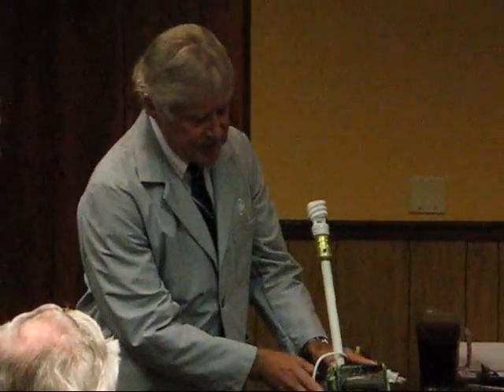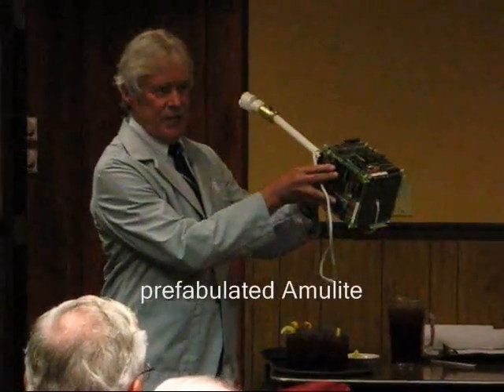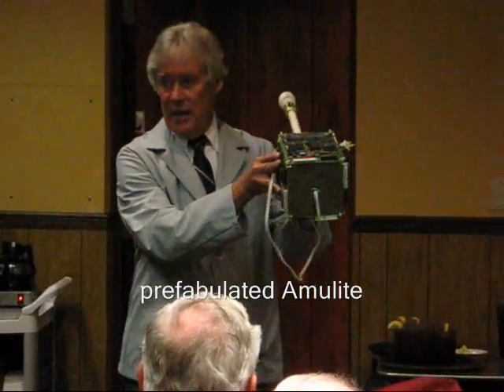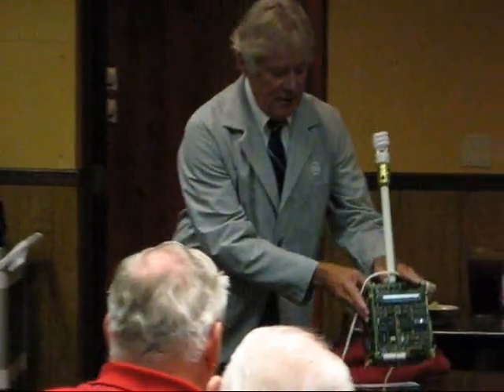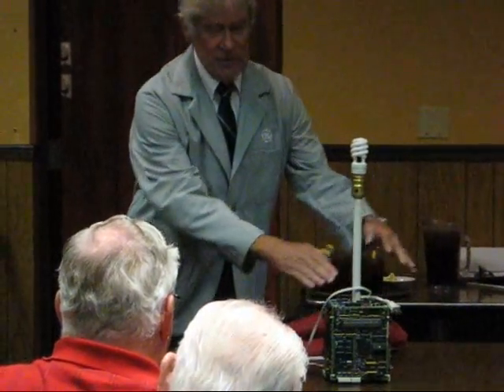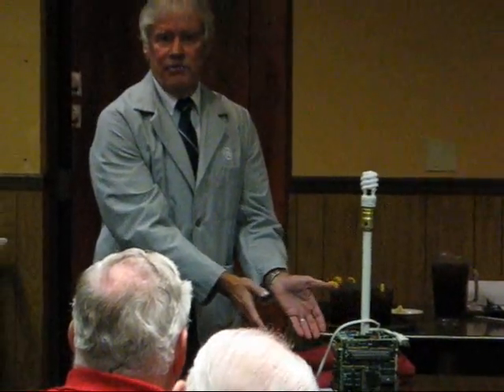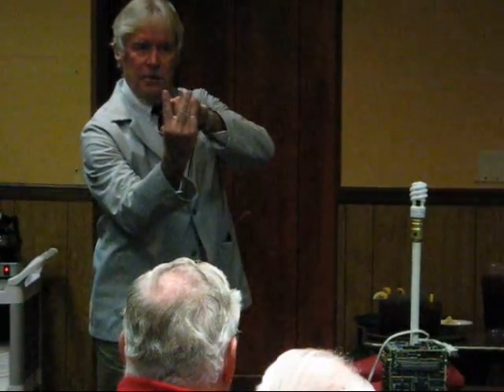Turboencabulator presentation GE retiree lunch Aug 12, 2008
GE Elfun engineers hear details about the GE turboencabultor